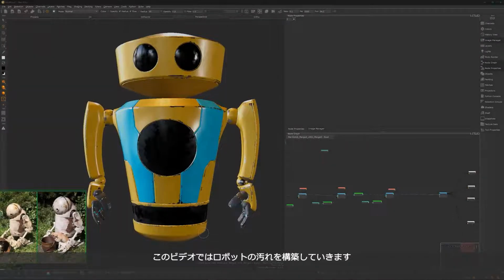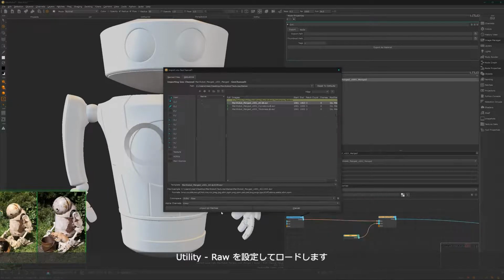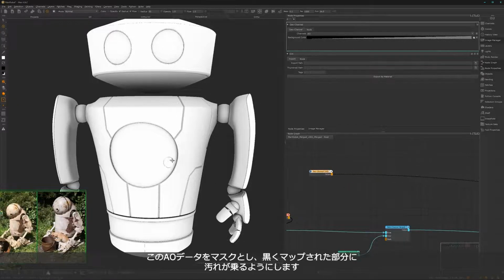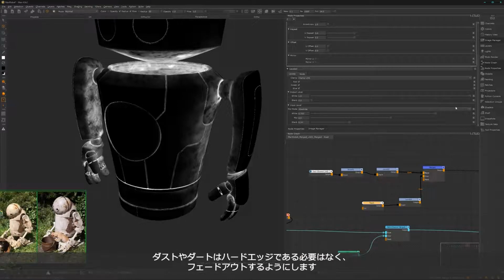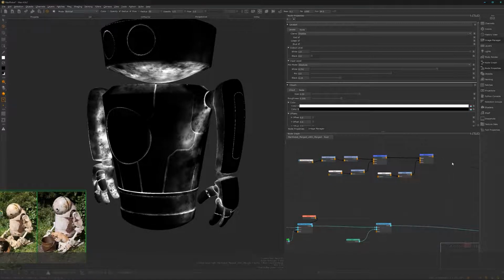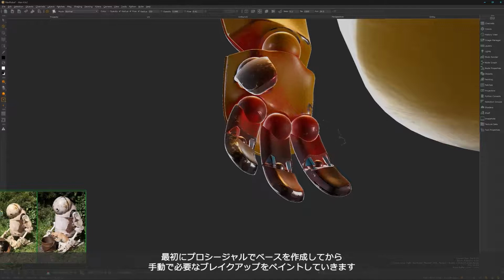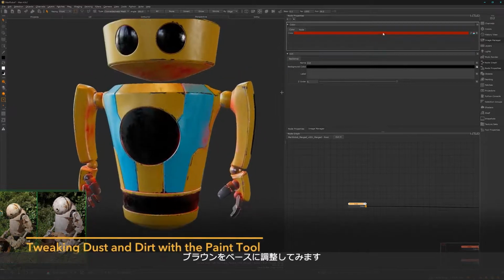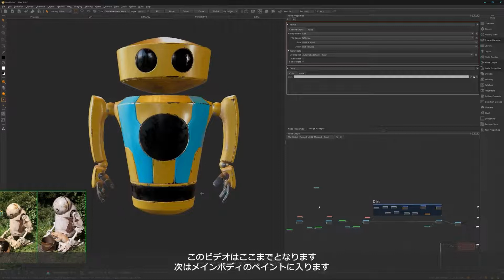Mari 8 ノードグラフチュートリアル 汚しテクスチャ作成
テクスチャアーティストJohnny Fehrs氏によるMariチュートリアルシリーズです。

このチュートリアルシリーズではノードグラフを用いて、クローム、カラーペイント、グラスといったマテリアル作成し、マスクを使ってダメージやサビを適用します。
プロのテクニックを学びたい初心者の方、ワークフローを改善するためのヒントを得たい経験豊富なアーティストの方にも適したコースです。

"COURSE FILES"タブからロボットアセットをダウンロードしてプロジェクトにチャレンジしましょう。